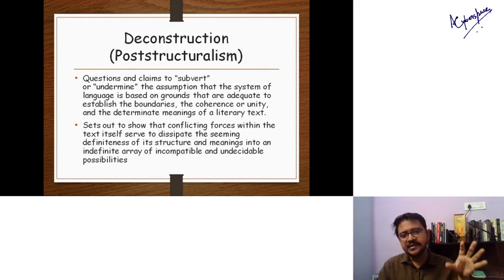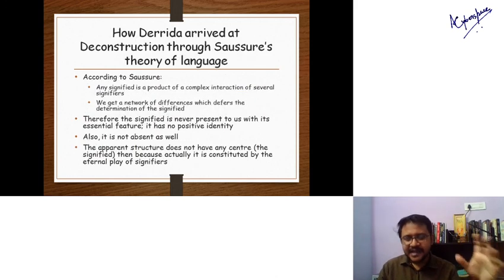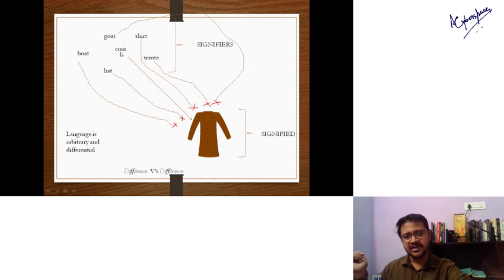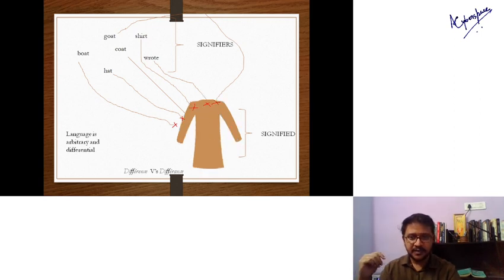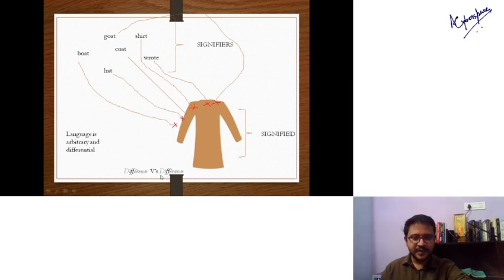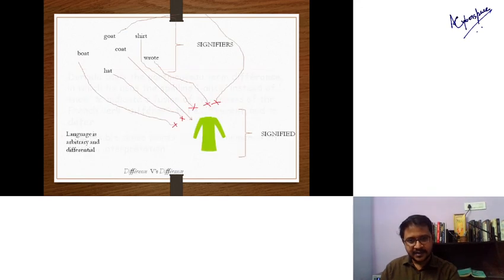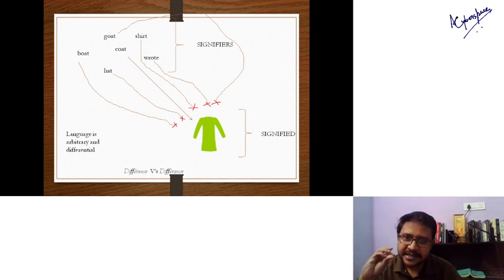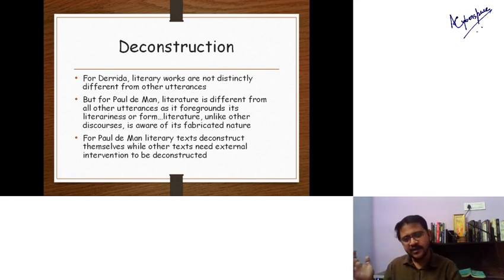An Easy Guide to Deconstruction by Dr. Amitayu Chakraborty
Hi,
I am Amitayu Chakraborty (PhD in English; UGC-NET JRF), Assistant Professor, Department of English, Durgapur Women's College, West Bengal, India.

In this video, I explain the basics of deconstruction showing how Derrida arrived at it through Saussure. Please watch the other videos in the playlist on literary theory.